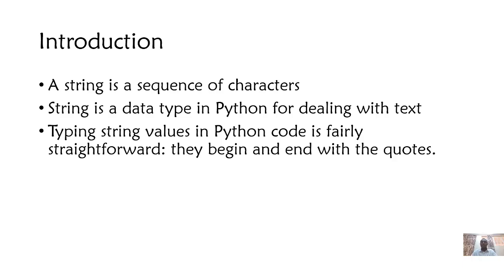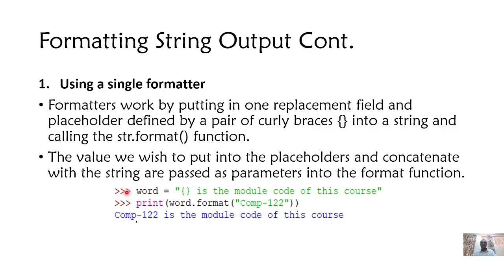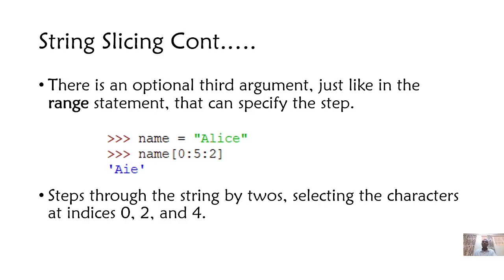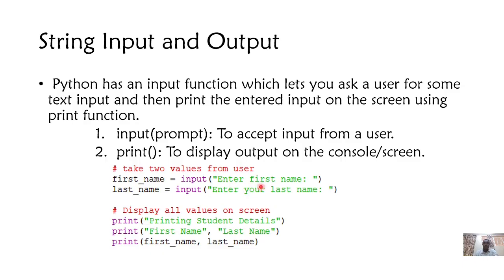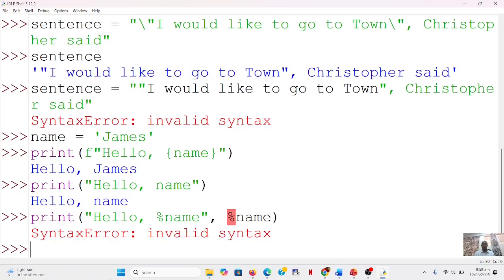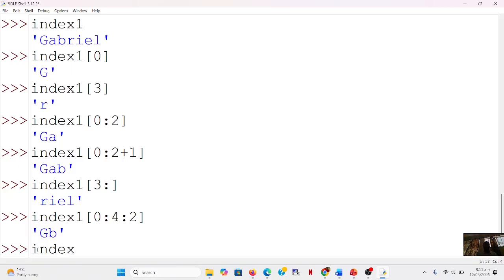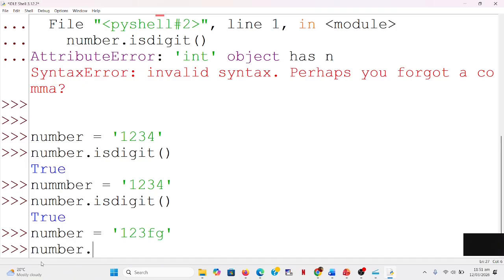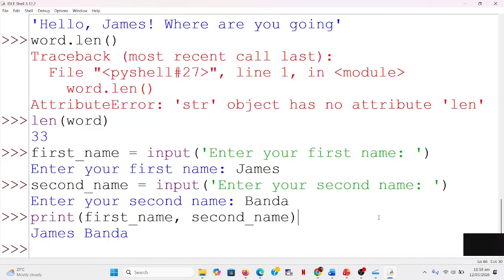Lecturer 4 - Strings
Welcome to today’s Python tutorial! 🚀
In this video, we break down one of the most important concepts in Python: strings. Whether you're a beginner or brushing up your skills, this lesson will help you understand how text is stored, manipulated, and used in Python programs.